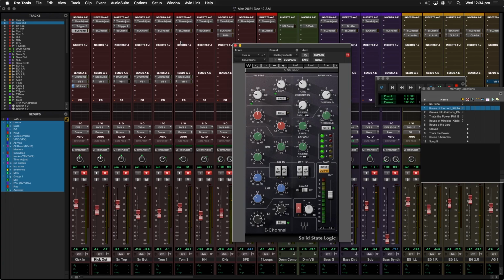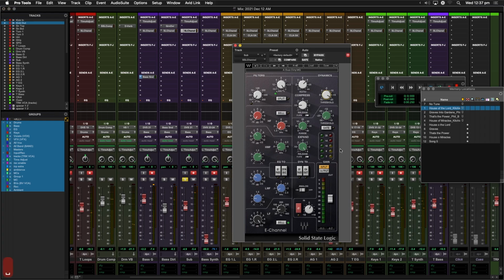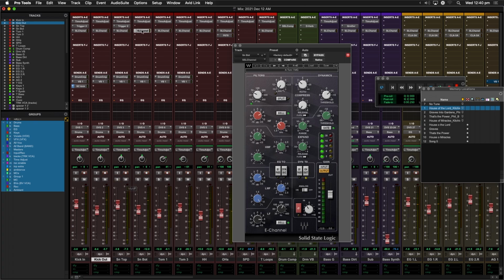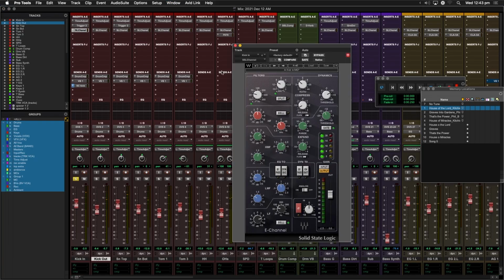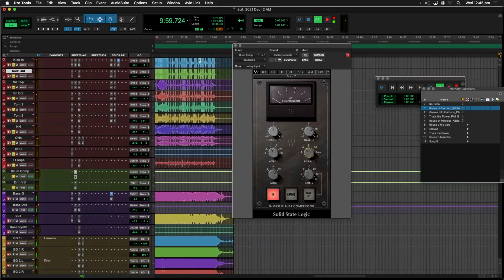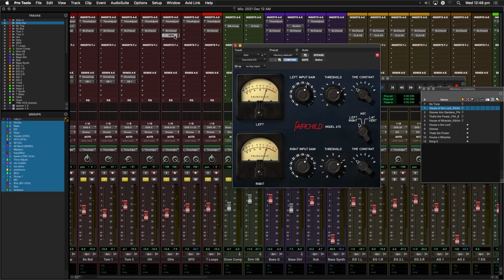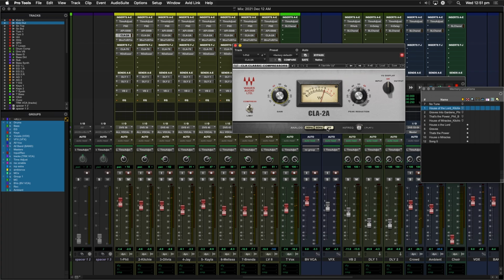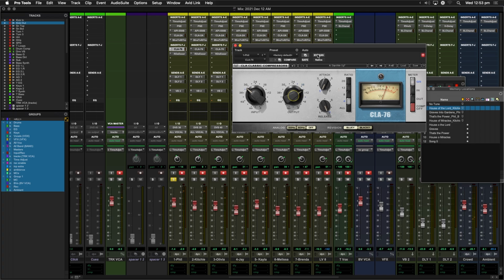Broadcast Tutorial 04. Compression